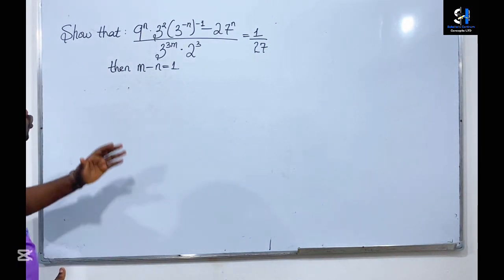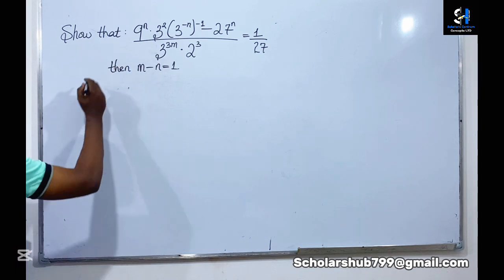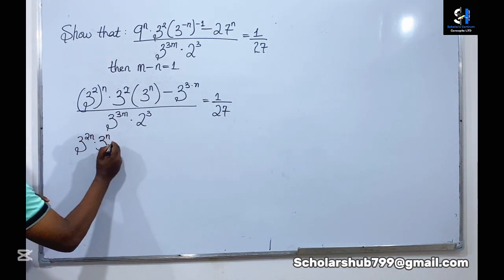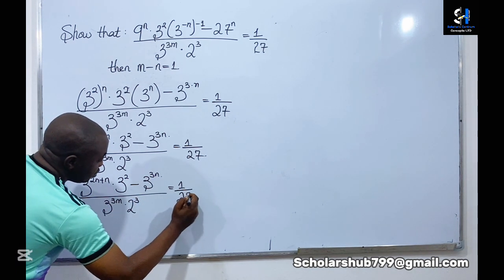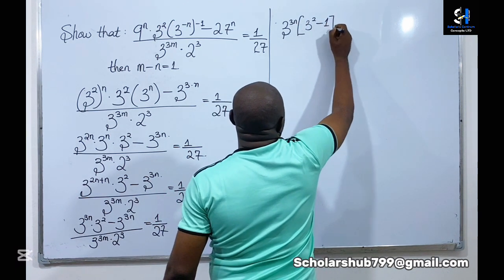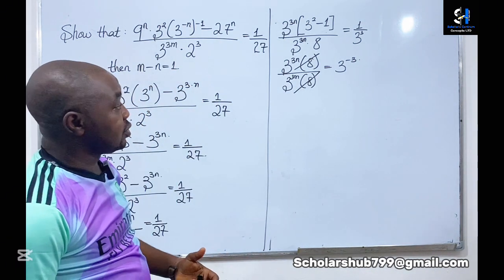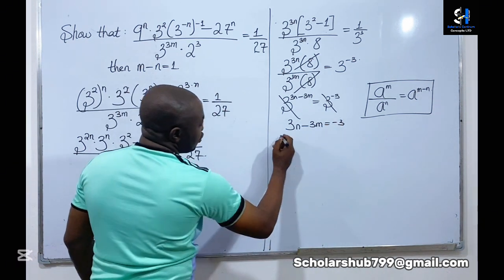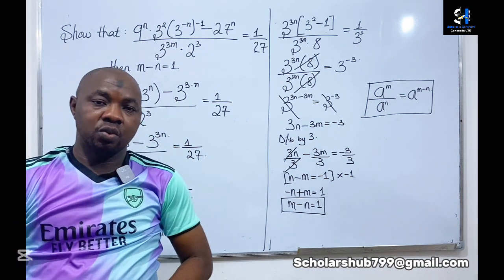A Nice Exponential equation: show that if [9^n • 3²(3^-n)^-¹ - (27)^n]/3^3m •2³ =1/27, then m-n=1.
In this math tutorial our task is to show that if the exponential expression on the L.H.S (in the given equation) equals 1/27,then m-n=1.
The step-by-step explanations/solutions was explained in an elegant way by applying a few concepts.

Basic Concepts:
Laws of exponents: a^m • a^n = a^(m+n)
a^m ÷ a^n = a^(m-n)

skills